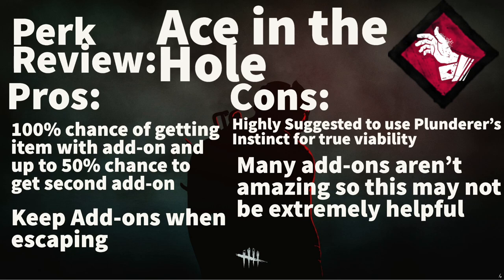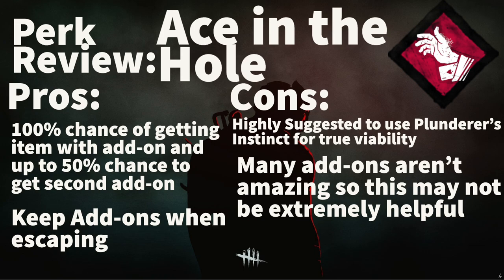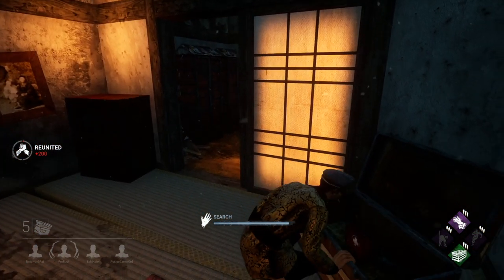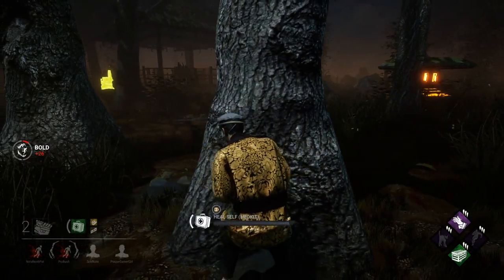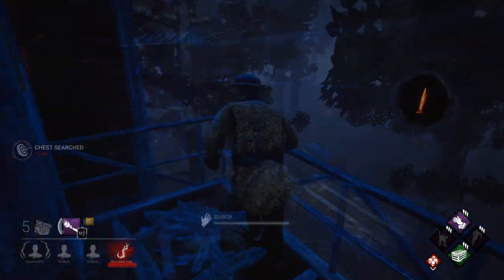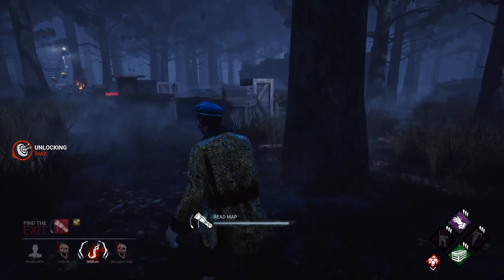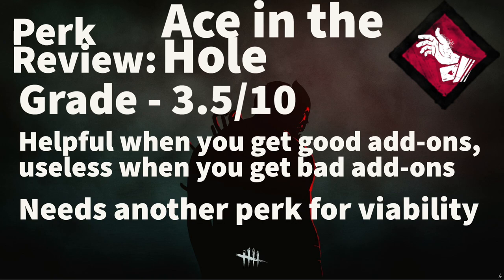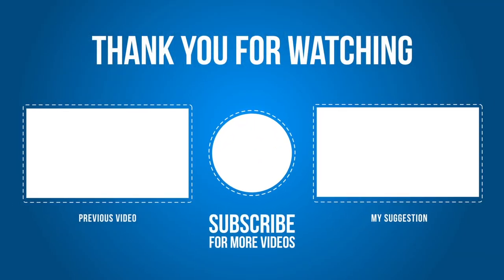Dead by Daylight Survivor Perk Review - Ace in the Hole (Ace Visconti Perk)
Hey Everyone!

Ace in the hole guarantees a survivor that an item they get from a chest will have an add-on. I think this perk should only be used with chest builds as it is mostly an accessory to Plunderer's Instinct.